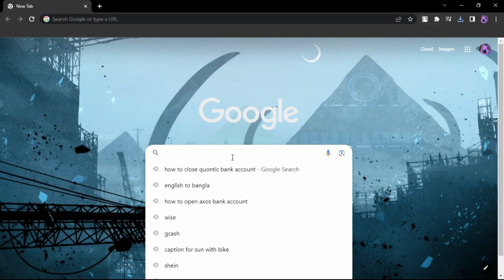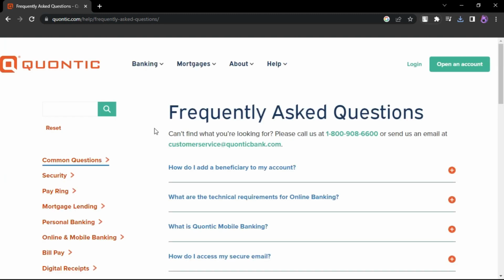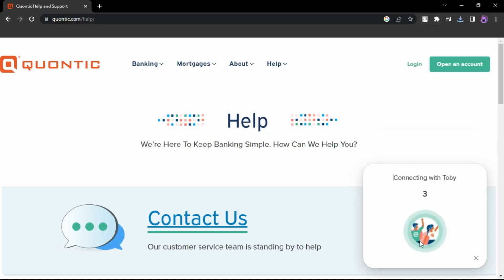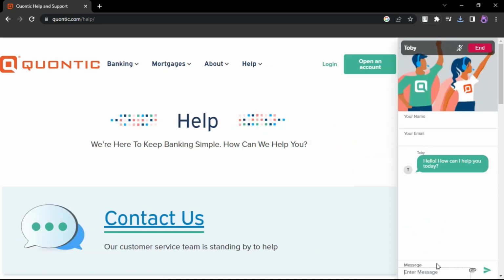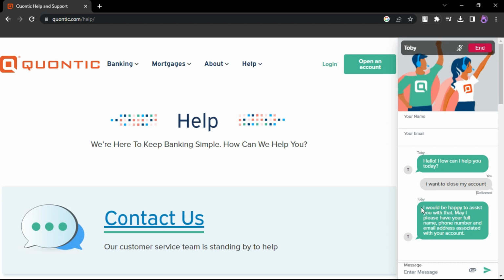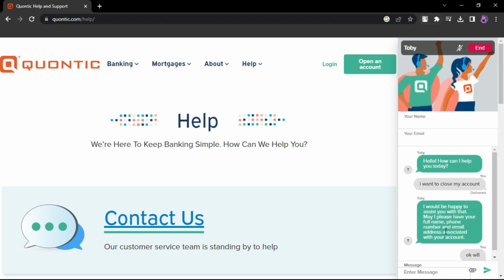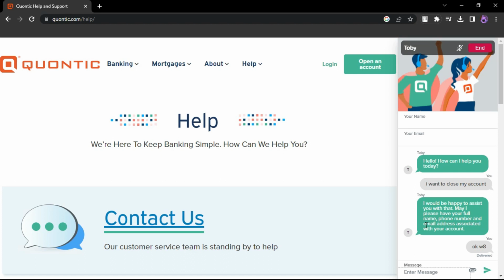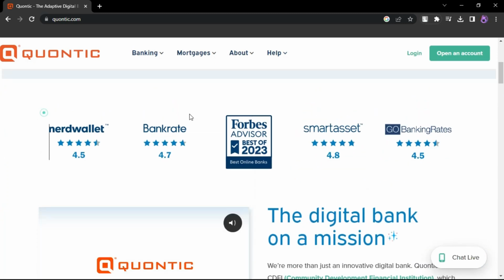How to close Quontic bank account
Ready to close your Quontic bank account? Whether you're in the USA, UK, Canada, Europe, Australia, or anywhere else in the world, this step-by-step tutorial will guide you through the process of closing your Quontic bank account with ease.

In this video, we'll cover all the essential steps to ensure a smooth and hassle-free account closure, no matter your location.